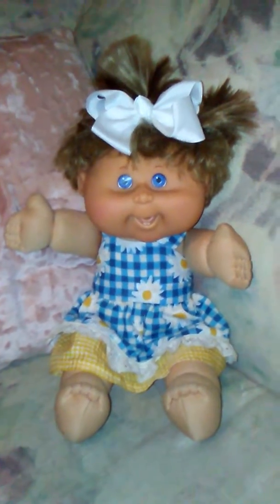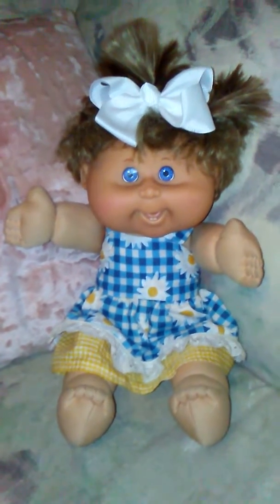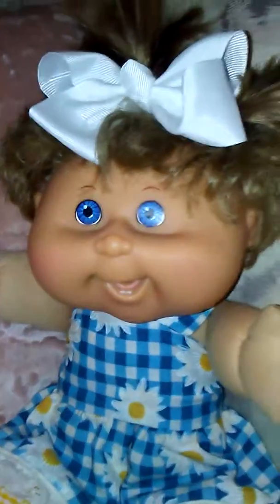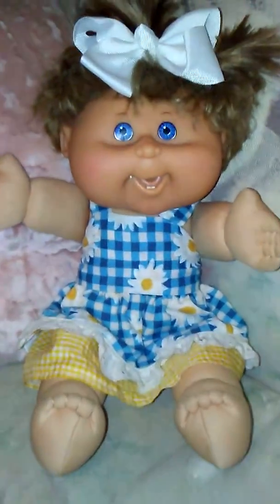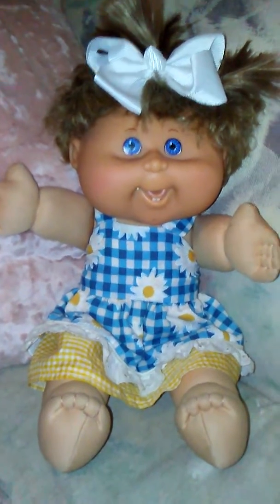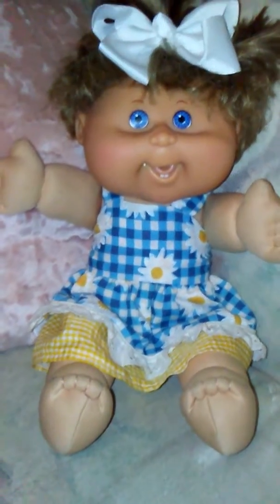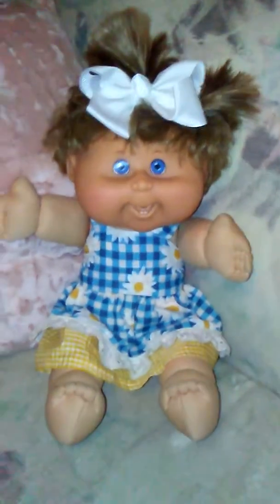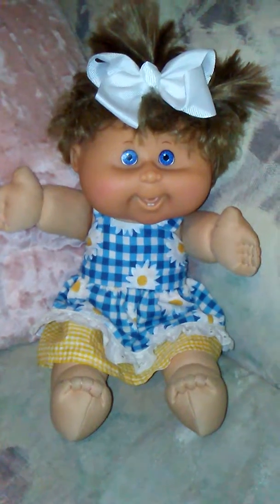Introducing my Cabbage Patch Kid after her spa day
Cleaned up this little cute and gave her a new dress...